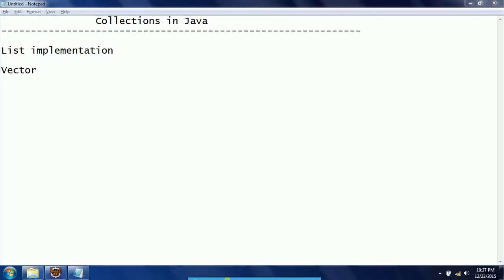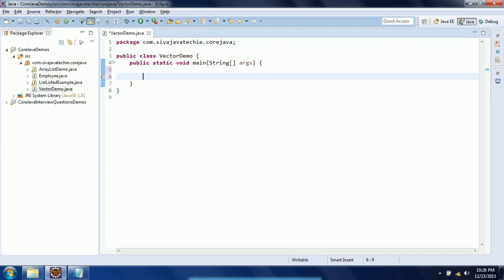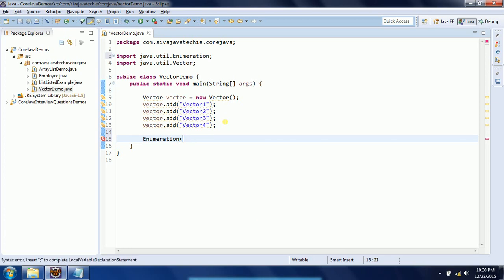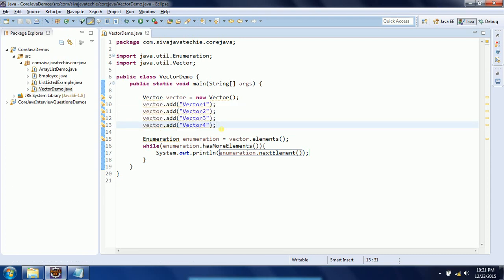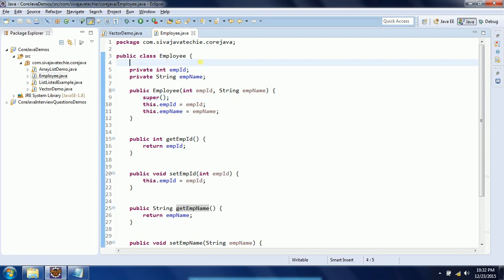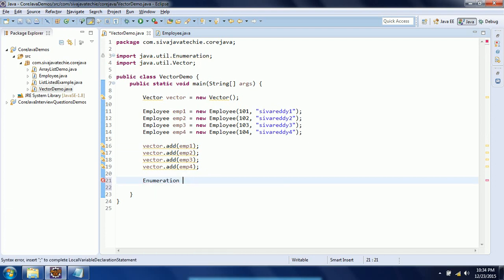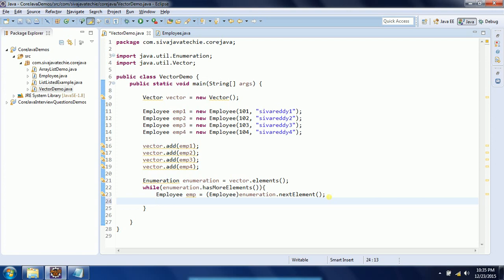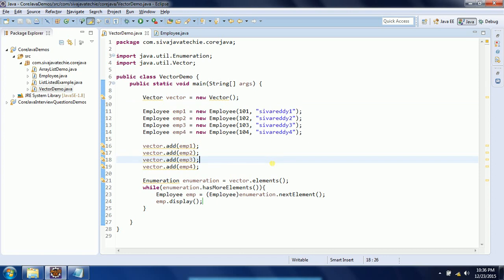Collections in Java: Vector Concept explanation in Detail with examples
In this video, I explained what is Vector, when to use Vector with String objects and User defined objects.